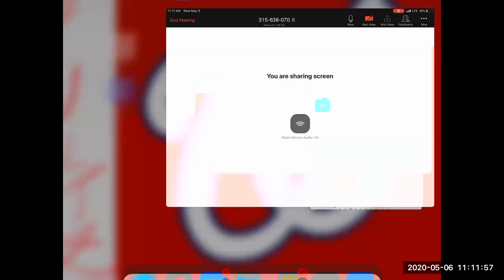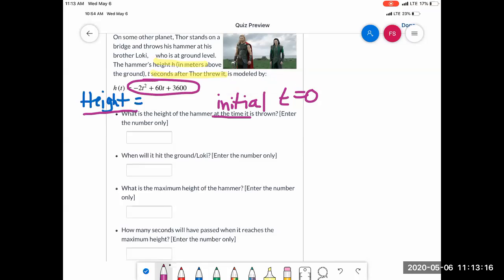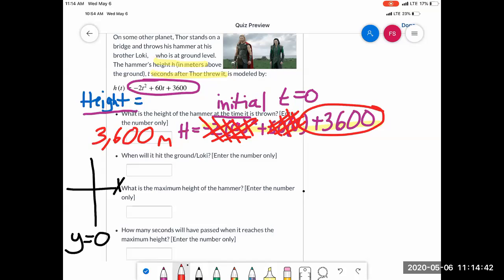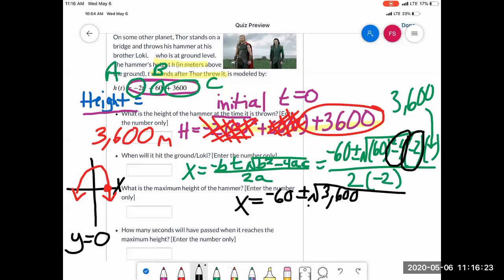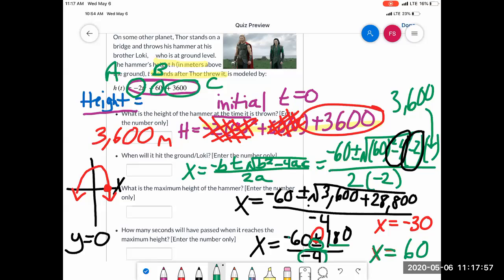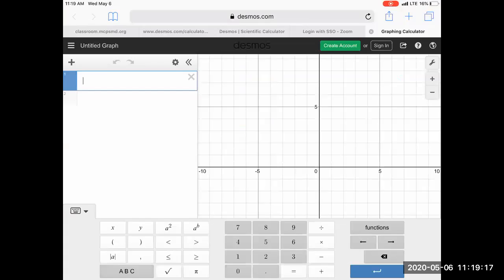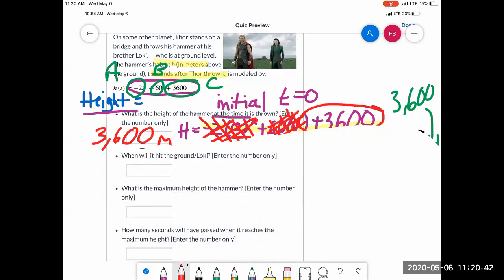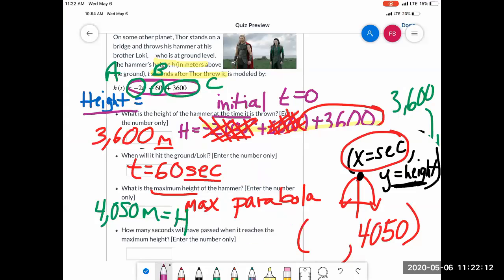Quadratics In The Real World Practice Problems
Solving real-world practice problems about quadratics. Graphing to solve quadratics.